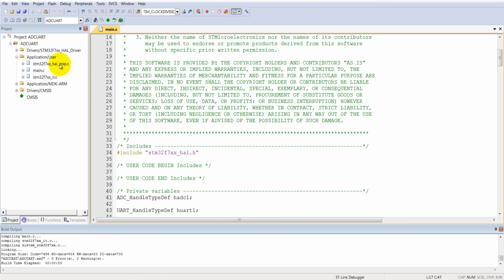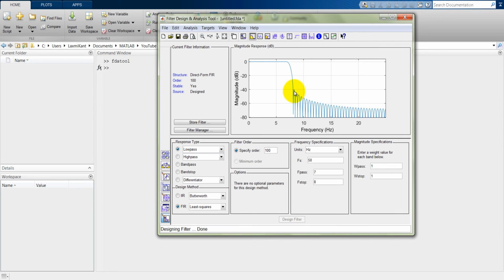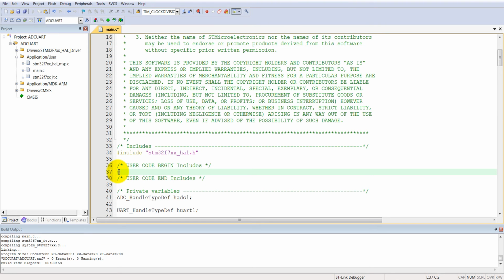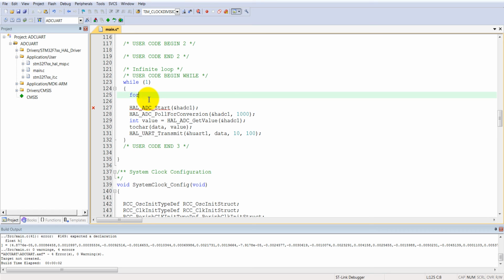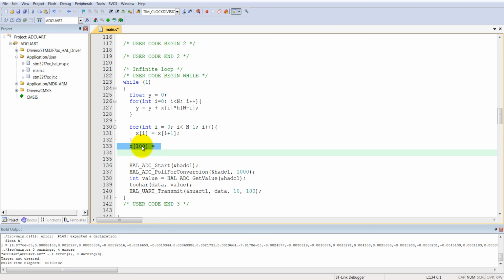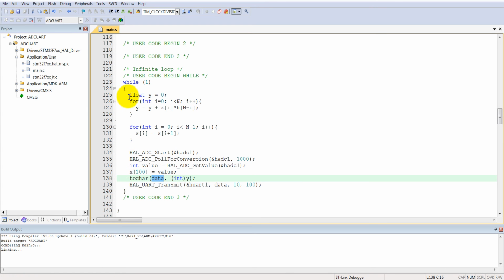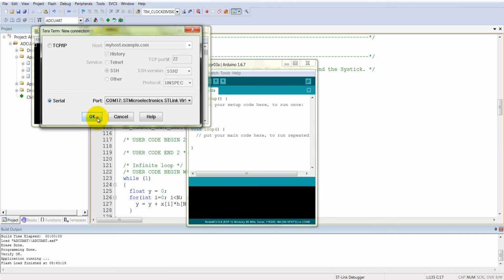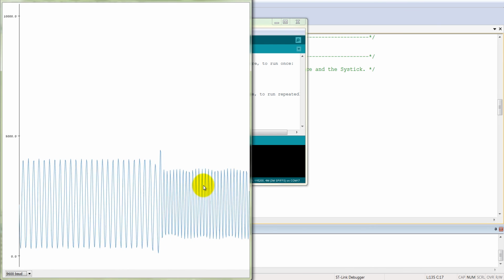11 Digital FIR Filter Implementation on STM32F7 Discovery Board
this code was generated by using STM32CubeMx for Keil uvision. STM32F7 Board has one user led and 2 push button. It supports Arduino morpho connector as well as parallel camera and sd card interface. In addition to this, STM32F7 supports floating point hardware on the chip and it is running at the maximum speed of 216MHz. It  supports ethernet as well as audio in and out. NVIC interrupt is closely coupled with the core to reduce interrupt latency. It supports 1-240 external interrupt with dynamic prioritization. It has three ADC with multiple channel and resolution of each ADC is 12 bit but resolution can be set the minimum as 6 bit. The board does not support DAC however processor has DAC on the chip. It has dual ALU to support higher processing rate with 64-bit prefetch unit. Board also support other general-purpose microcontroller function such as UART, USART, Timer, SPI, I2C, JTAG, Camera, SD Host, DMA and much more...

The STM32F746G-DISCO discovery board (32F746GDISCOVERY) is a complete demonstration and development platform for STMicroelectronics ARM® Cortex®-M7 core-based STM32F746NGH6 microcontroller.

Microcontroller features
STM32F746NGH6 in TFBGA216 package
ARM®32-bit Cortex®-M7 + FPU + Chrom-ART Accelerator
216 MHz max CPU frequency
VDD from 1.7 V to 3.6 V
1024 KB Flash
320 KB SRAM
GPIOs (168) with external interrupt capability
12-bit ADCs with 24 channels (3)
12-bit DAC channels (2)
USART/UART (8)
I2C (4)
SPI (6)
Advanced-control Timer (2)
Low-power Timer (1)
General Purpose Timers (12)
Watchdog Timers (2)
CAN 2.0B active (2)
SAI (2)
USB 2.0 OTG HS
USB 2.0 OTG FS
Ethernet
SDMMC
Camera interface
LCD-TFT

Board features
This discovery board offers everything required for users to get started quickly and develop applications easily. The full range of hardware features on the board helps to evaluate almost all peripherals and develop your own applications.

USB OTG HS, USB OTG FS
Ethernet 10/100Mb
MicroSD card
USART
SAI audio DAC stereo with audio jack input and output
MEMS digital microphones
SDRAM
Quad-SPI Flash memory
4.3-inch color LCD-TFT with a capacitive multi-touch panel
SPDIF RCA input
1 user LED
1 user button
Arduino Uno V3 connectors make it possible to easily connect extension shields or a daughterboard for your specific application.
The integrated ST-LINK/V2-1 provides an embedded in-circuit debugger and programmer for the STM32 MCU.

You may visit htttp:// for Embedded System Tutorial.

stm32f7 camera,
stm32f746,
stm32f746 discovery,
stm32f7 discovery,
stm32f769i-disco,
stm32f7 tutorial,
stm32f7 discovery tutorial,
stm32f7 nucleo,
stm32f746g-disco,
stm32f746g discovery,
stm32f7,
stm32f7 discovery board,
stm32f7 uart,
stm32f7 touch screen,
stm32f7 example,
stm32f7 uart interrupt,
stm32f7 adc,
stm32f7 audio,
stm32f7 adc dma,
stm32f7 adc example,
stm32f7 bootloader,
stm32f7 cubemx,
stm32f7 code examples,
stm32f7 camera development kit,
stm32f7 display,
stm32f7 dma2d,
stm32f7 discovery arduino,
stm32f7 discovery linux,
stm32f7 dac,
stm32f7 dsp,
stm32f7 discovery wifi,
stm32f7 ethernet example,
stm32f7 example code,
stm32f7 flight controller,
stm32f7 fft,
stm32f7 freertos,
stm32f7 gpio example,
stm32f7 graphics,
stm32f7 getting started,
stm32f7 game,
stm32f7 gpio,
stm32f7 gui,
stm32f7 hdmi,
stm32f7 ide,
stm32f7 i2c,
stm32f7 jpeg,
stm32f7 kit,
stm32f7 keil,
stm32f7 lwip,
stm32f7 linux,
stm32f7 lcd,
stm32f7 lcd tutorial,
stm32f7 lcd example,
stm32f7 lcd display,
stm32f7 mqtt,
stm32f7 motor control,
stm32f7 nvic,
stm32f7 oscilloscope,
stm32f7 project,
stm32f7 programming,
stm32f7 qt,
stm32f7 rtos,
stm32f7 sdio,
stm32f7 sai,
stm32f7 sd card,
stm32f7 spdif,
stm32f7 timer interrupt,
stm32f7 usb,
stm32f7 uart bootloader,
stm32f7 uart example,
stm32f7 usb example,
stm32f7 usart,
stm32f7 vs stm32f4,
stm32f7 video player,
stm32f7 wifi